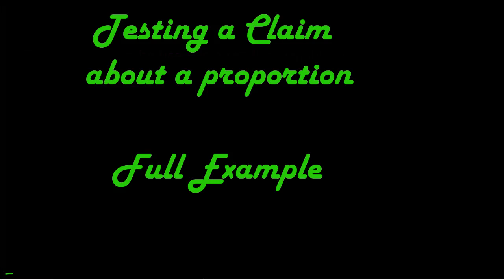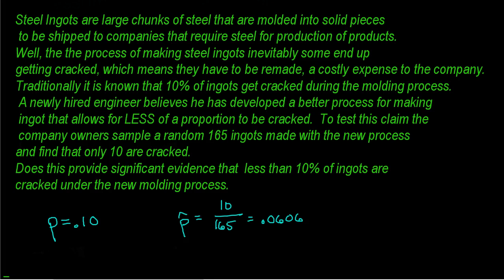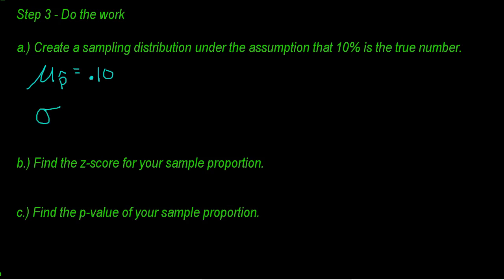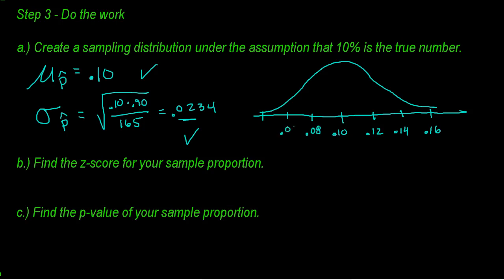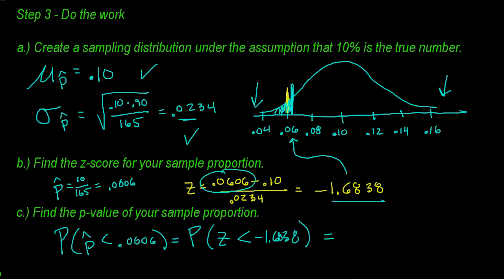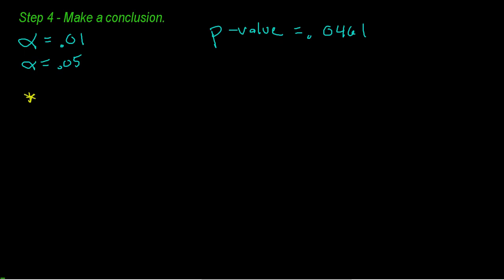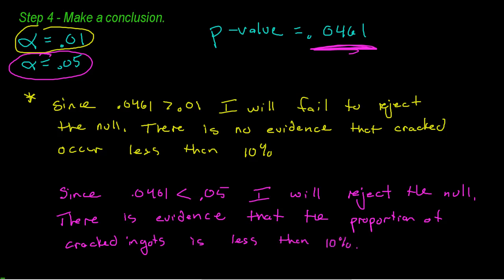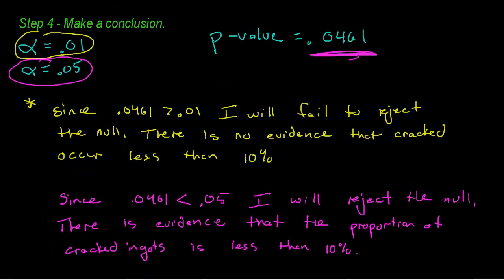AP Statistics: Testing a Claim about a Proportion (full example)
This video goes over all the steps to test a claim about a proportion for a specific example.